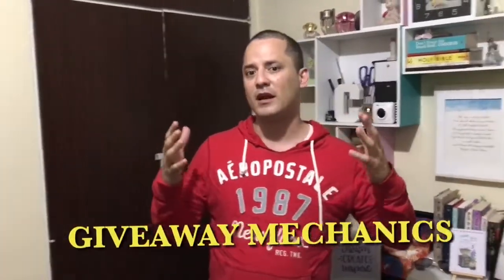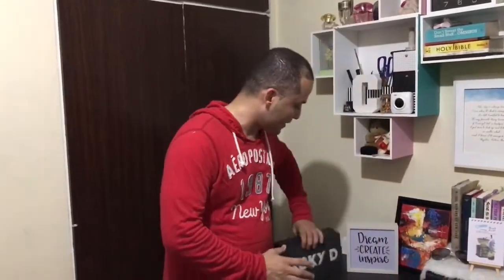[OLD] Giveaway Mechanics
Hello guys! 😉 Since this will be a constant thing, we decided to put the mechanics on a different video. :) For a more detailed mechanics, read it below:

**Mechanics**
3. Make sure you watch the entire video and take down all the 3 codes you can find in each video. The total number of codes you need to get will depend on how many episodes the giveaway season has.
5. Make sure your subscription list is set to public so we can confirm your subscription.

See you! :)